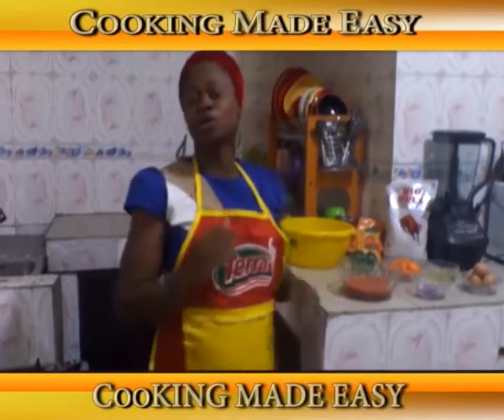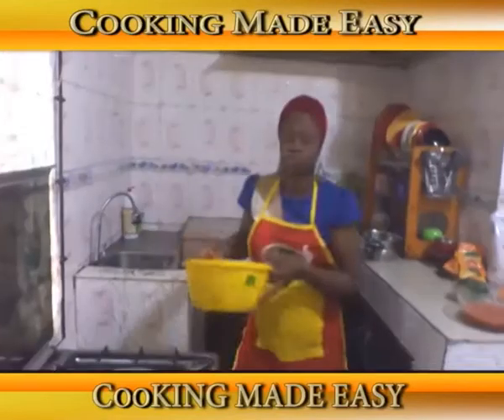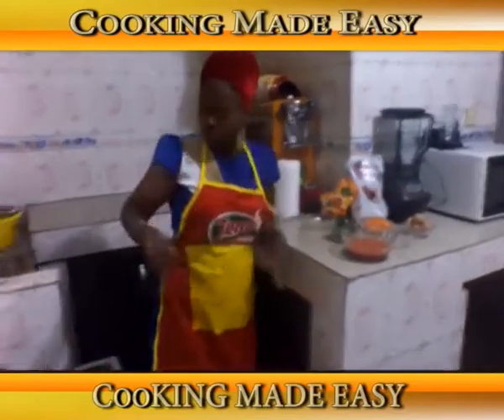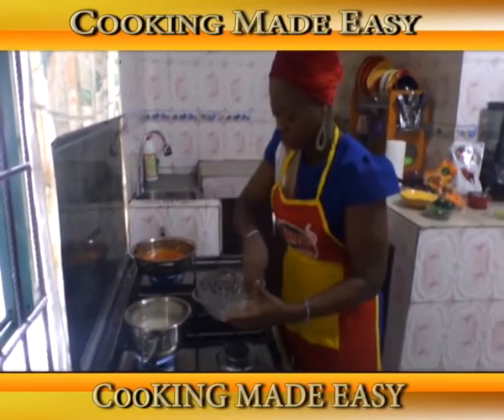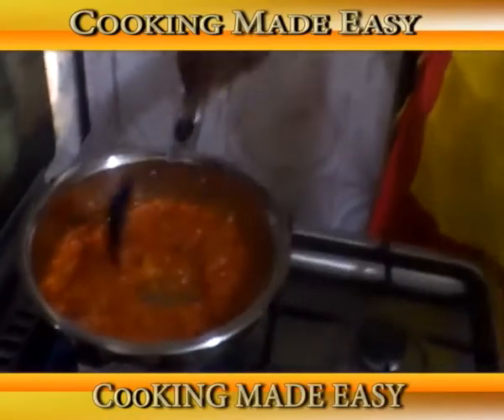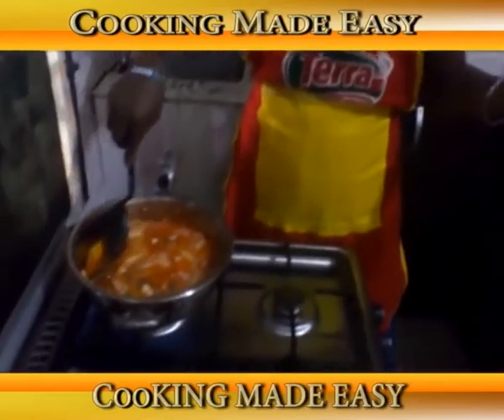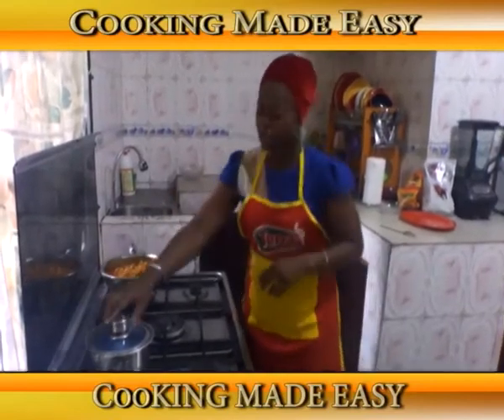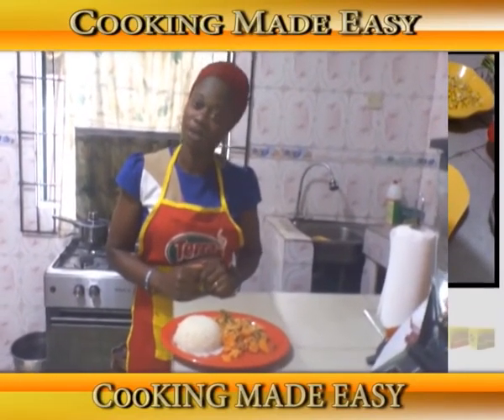Another Mouth-Watering Delicacy.....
You are warmly welcome to another exciting time on Cooking Made Easy as we bring you this mouth-waering delicacy from our able Chef. Enjoy watching and be sure to practice what you will learn today.